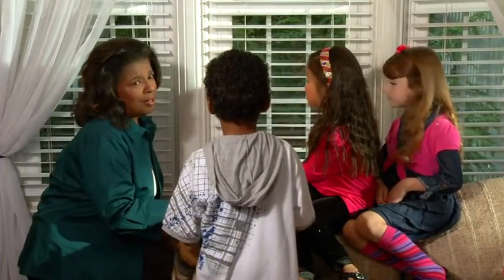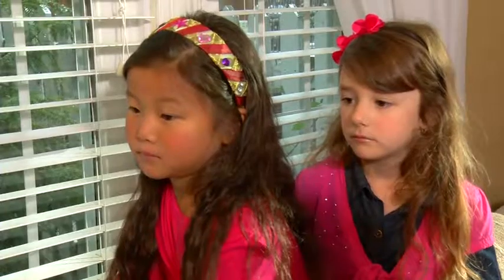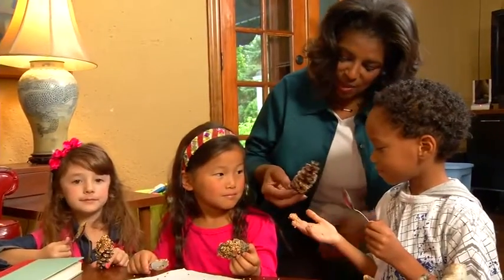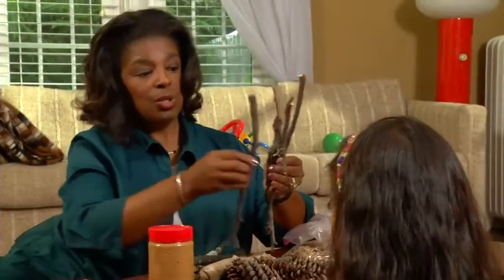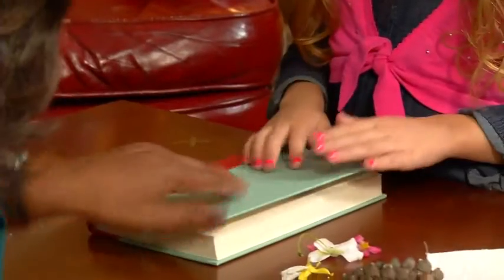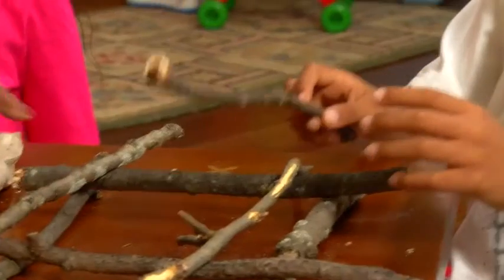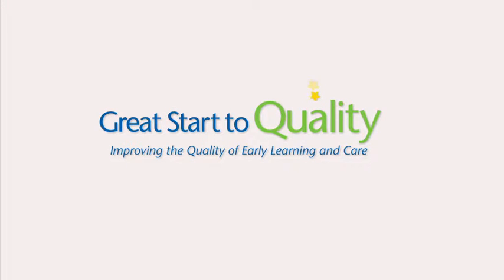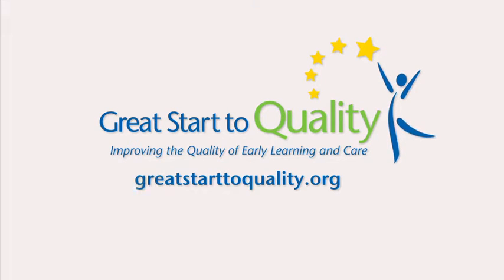Bringing the Outdoors In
Bring things from nature inside; use them for crafts, imagination games and anything else that interests your child.